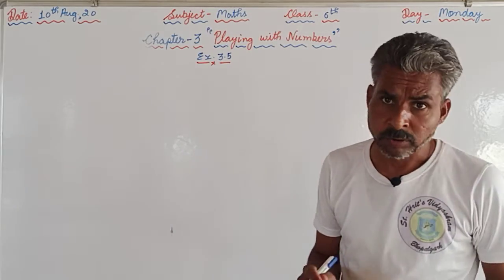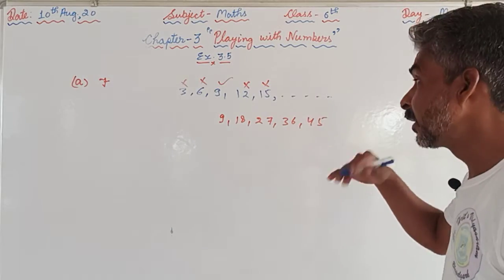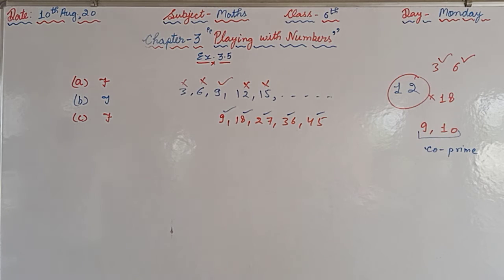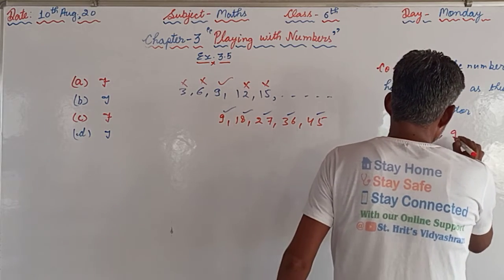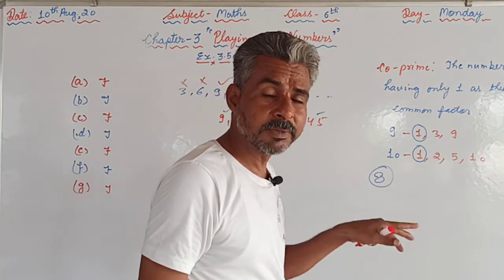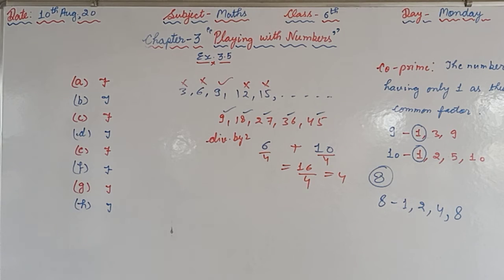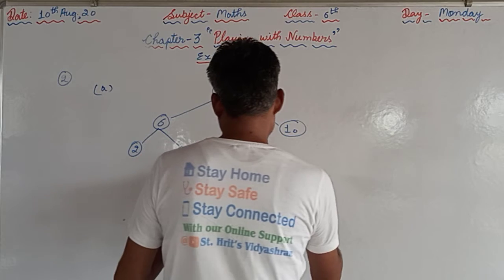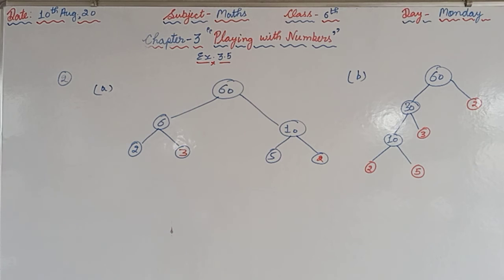Maths - Class - VI ( Ex. 3.5 )